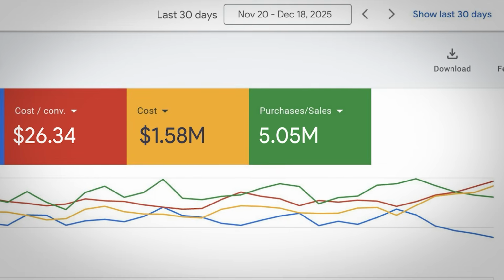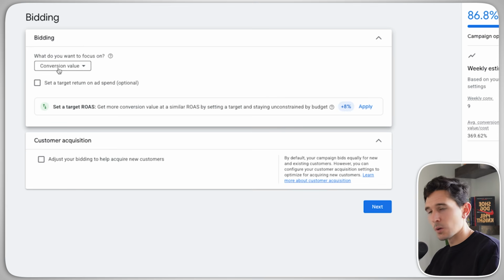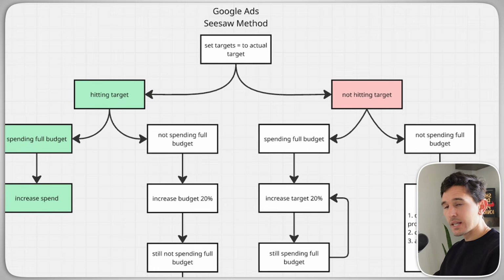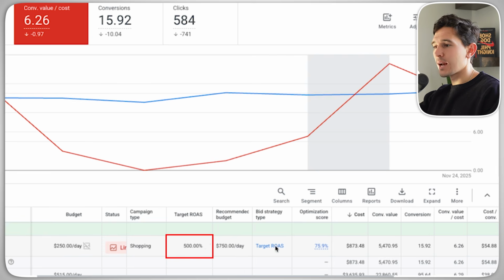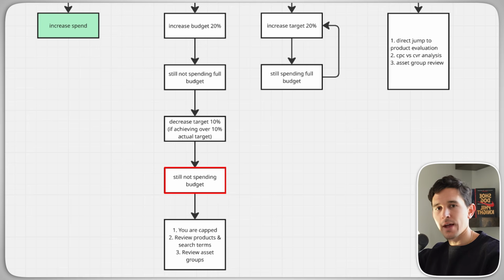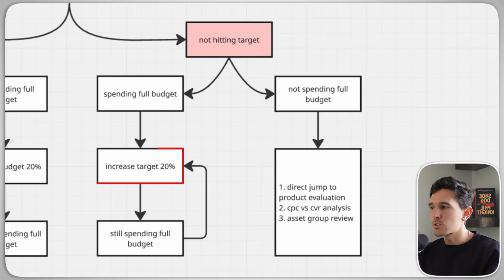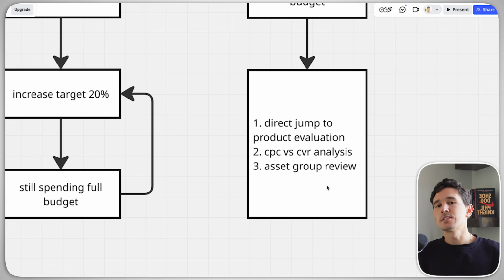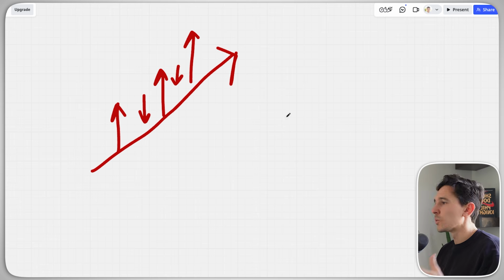The EXACT System to Scale Google Ads in 2026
My Google Ads Seesaw Method Breakdown For Optimising Your Google Ads

2012 - Sold my first product online, a camping blanket.
2014 - Opened my first shopify store and launched my first facebook ad
2017 - Sold my shopify store
2018 - Recruited by VaynerMedia’s ecommerce team. Team Member #5. Ran ads for Liquid IV, Supergoop and Young Nails.
2019 - Joined BarkBox as Director of Emerging Channels
2020 - Ran ads
2021 - BarkBox grows from 150mil to 2.5B, goes public on NYSE.
2022 - Started The Moonlighters
2023 - Started exclusively hiring top 1% media buyers.
2024 - Fired sales team, my business partner speaks to every client before we work together. 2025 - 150+ clients served.

Case Study: How We 10X'd a Brands' Sales In 40 Days While Increasing Their ROAS By 23%

I’m breaking down the exact Google Ads strategy I use to scale campaigns fast and profitably in 2026. Whether you're just getting started or already deep into Google Ads optimization, this guide will help you take things to the next level. I cover how to scale with Performance Max, master PMax Google Ads, and drive results with the right Google Ads bidding strategy.

If you're running Google Ads for ecommerce, you'll learn how to improve Google Shopping Ads performance, increase Google Ads ROAS, and apply smart bidding Google Ads techniques like target ROAS and target CPA. My paid search strategy has helped clients profitably scale, and I’m showing you exactly how I do it.

Watch to learn how to optimize your PPC scaling, improve your PPC optimization, and build a profitable Google Ads 2026 plan that drives real results. I’ll show you how I approach Google Ads scaling and how I use data to scale Google Ads profitably in today’s competitive landscape.

This isn't just theory—this is the ecommerce Google Ads system I use every day to win in Google Ads performance. Let’s get your campaigns scaling the right way.